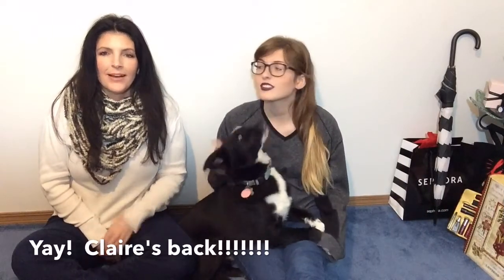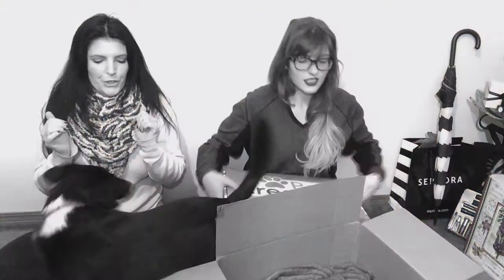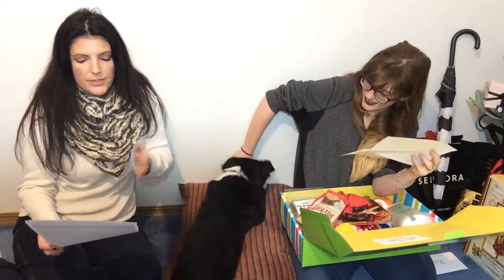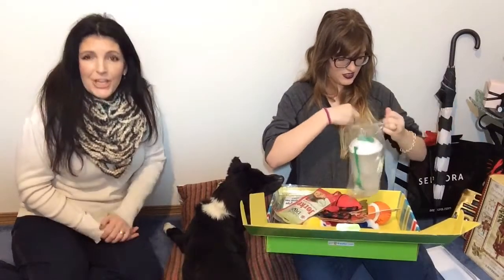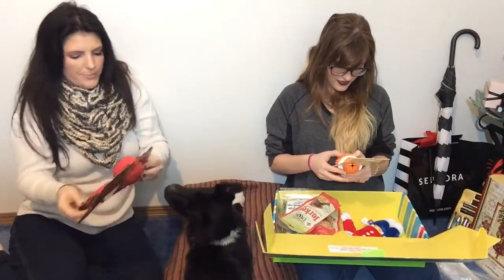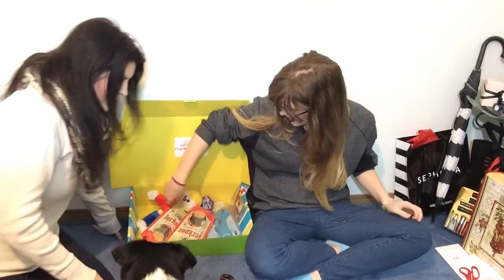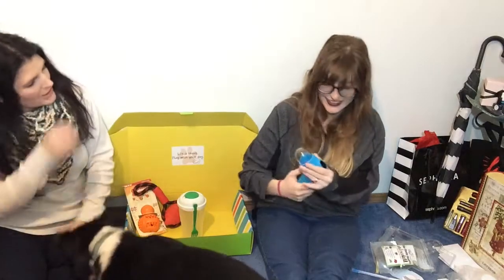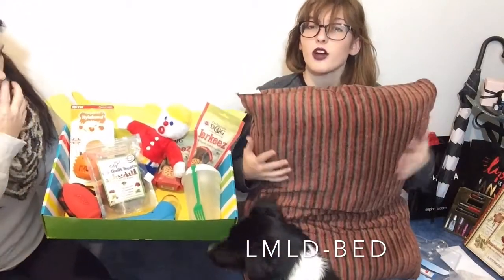NEW | Pet Treater Dog Subscription January 2016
LMLD Check out this fun unboxing with Bayne the puppy! A NEW Dog Subscription box from Pet Treater.
Pet Treater is a dog subscription box and their website states:
Our pets are part of our family, and we work hard to provide the best for them.
As pet fanatics ourselves, we felt compelled to share with the world a thoughtfully curated box of items that will surely delight you and your pets.
We're also conscious when it comes to our wallets, so you can be 100% confident that each box you receive will be worth far more than the price of your subscription. Guaranteed.

Use code LMLD-BED and receive a FREE DOG BED with your first box!

The boxes are based upon your dog's weight:
   Small:    0 - 20lbs
     Med:   21 - 50lbs
    Large:  51+ lbs

Use code LMLDBULU for $5/Month for life.